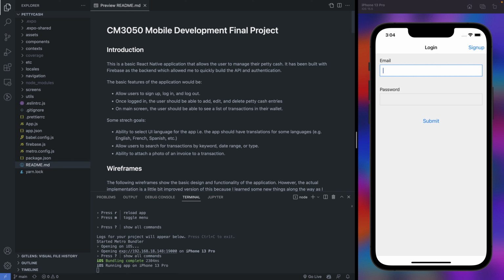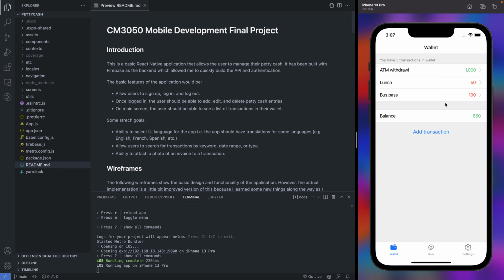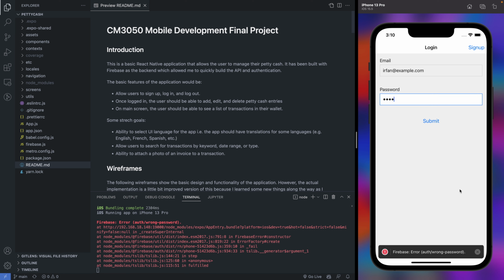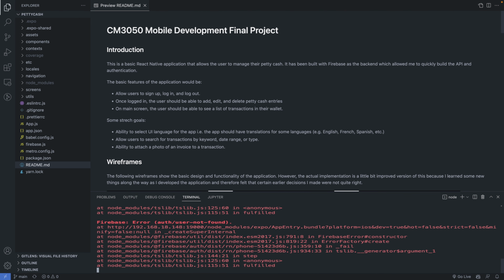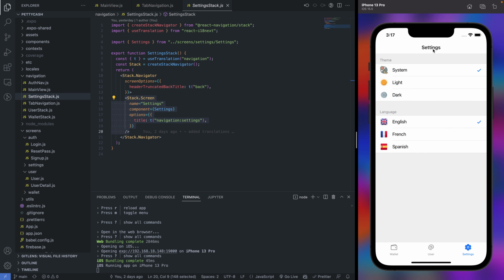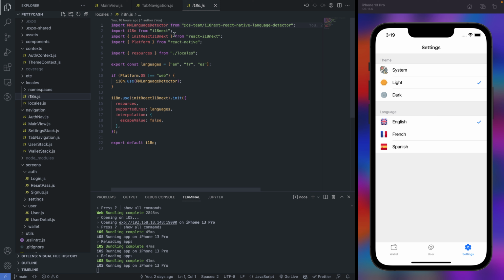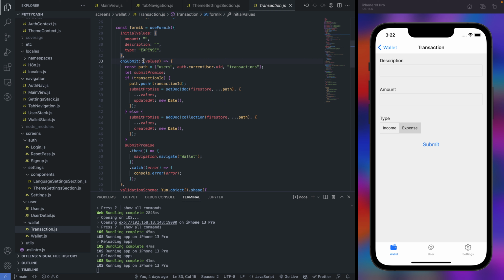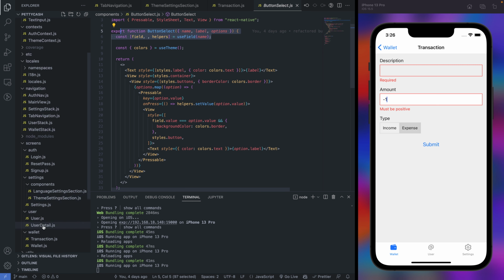Walkthrough a React Native App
In this video, I demonstrate the React Native app that I built as part of my coursework in the BSc. Computer Science degree from the University of London. I show the basic features of the app in the iOS simulator and then in a web browser. Later I go through the source code and show the main techniques that I used.